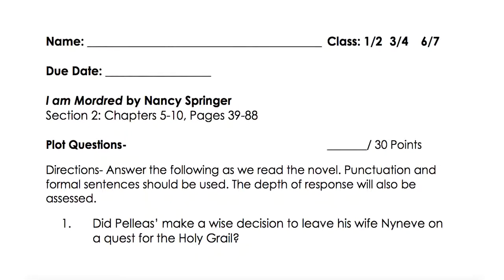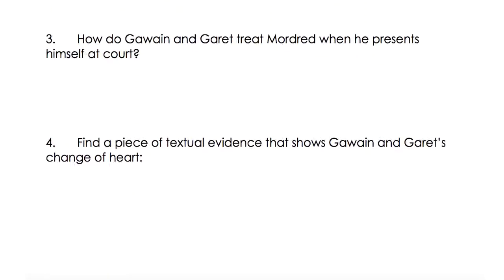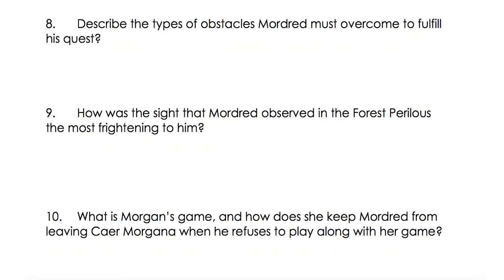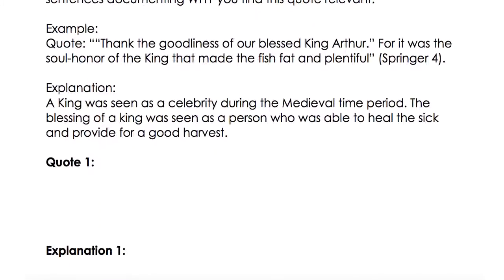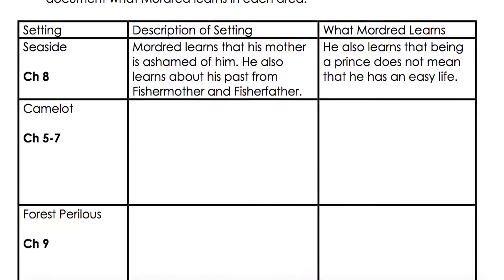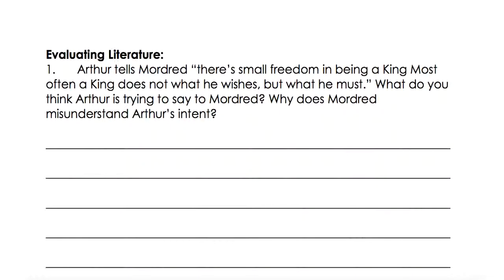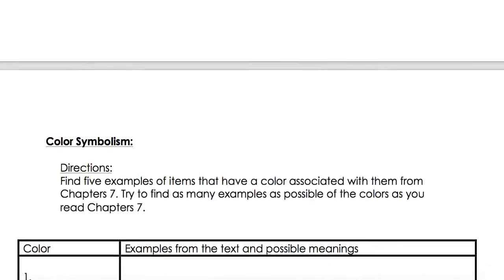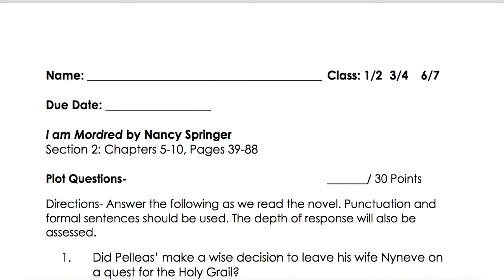Mordred Section 2